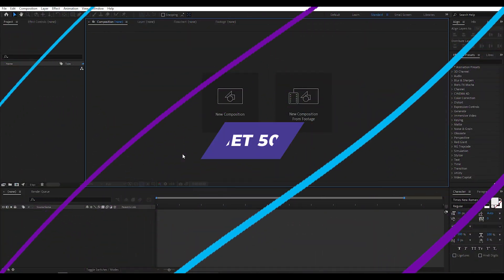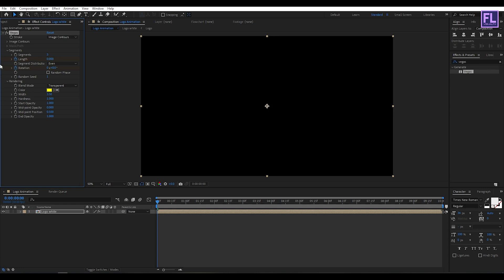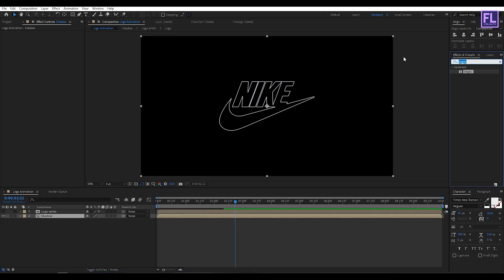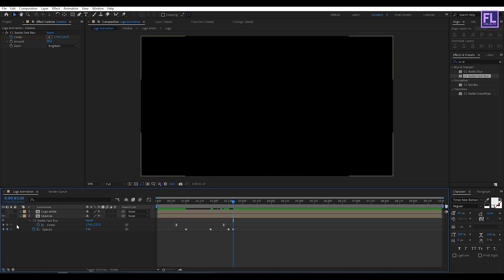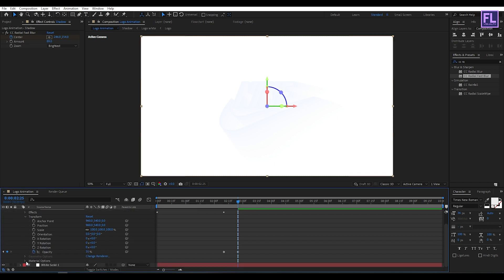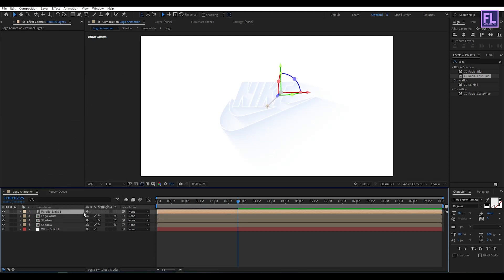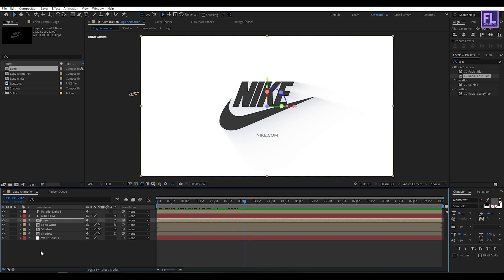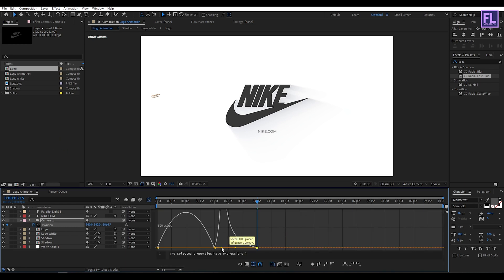Trendy Logo Animation in After Effects - After Effects Tutorial - Simple Logo Animation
Download-